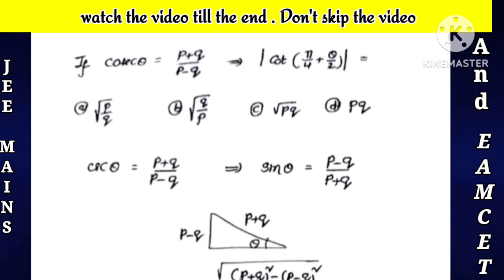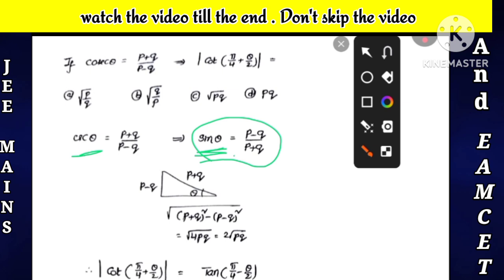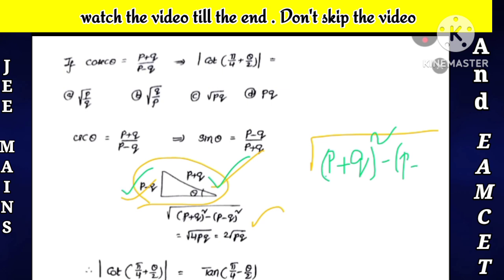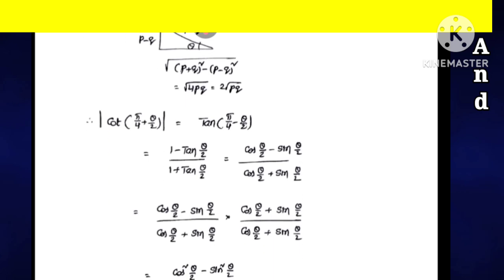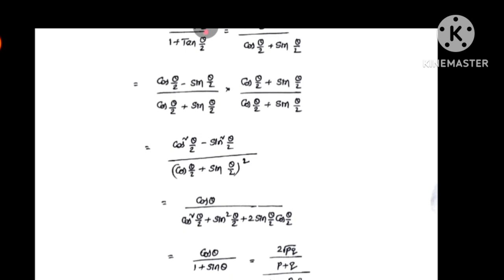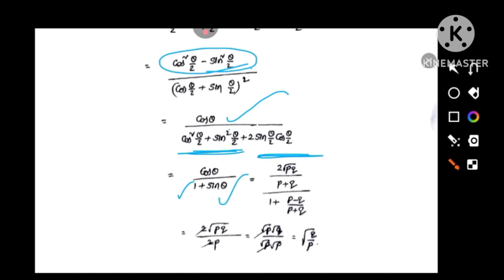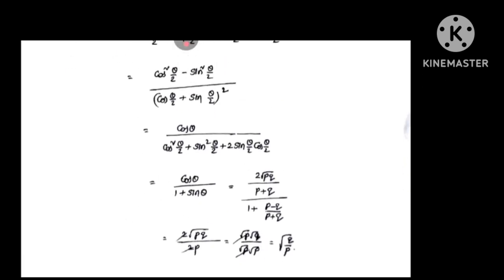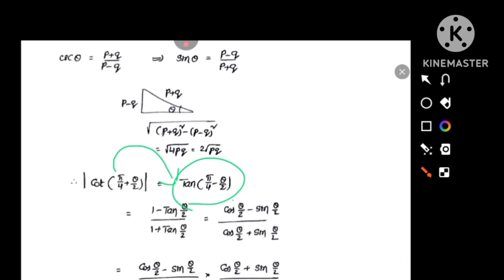JEE MAINS CLASSES || JEE MAINS MATHS || JEE MAINS 2025